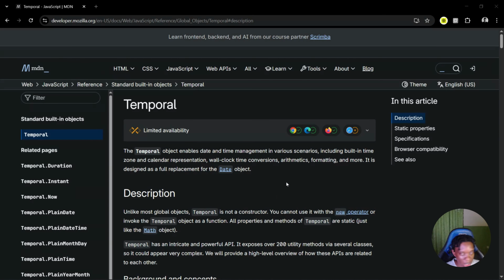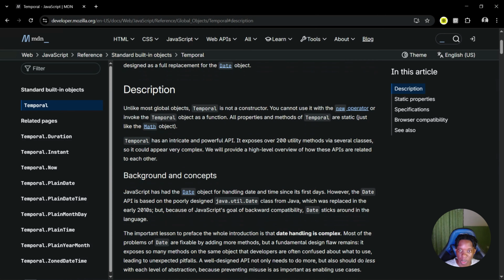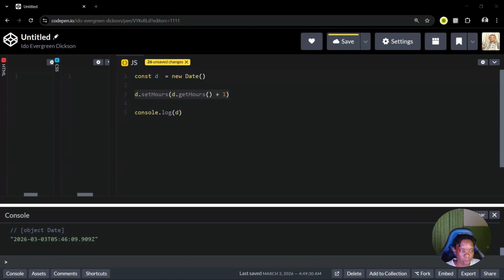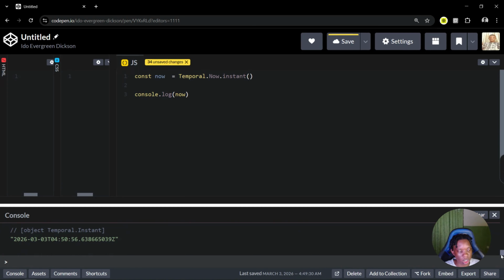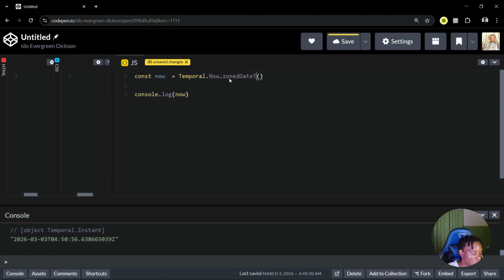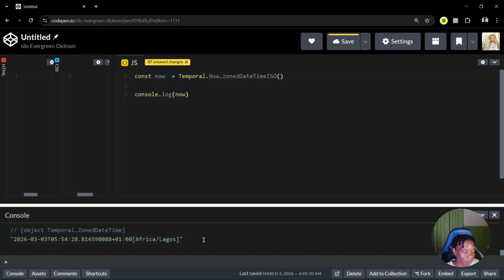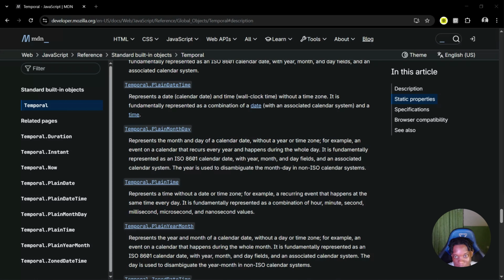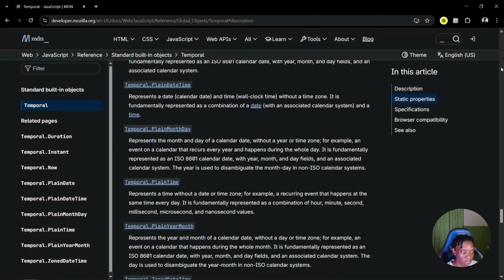JavaScript Finally Fixed Date() — Meet Temporal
JavaScript’s Date() object has caused bugs for decades — timezone issues, DST problems, mutation bugs, and confusing parsing behavior.

But now we finally have something better.

In this video, I break down the new Temporal API in JavaScript — the modern, immutable, timezone-aware replacement for Date().